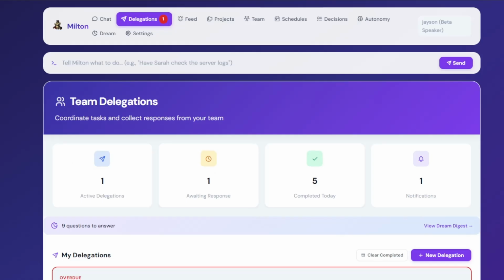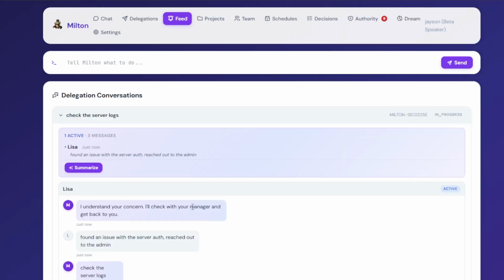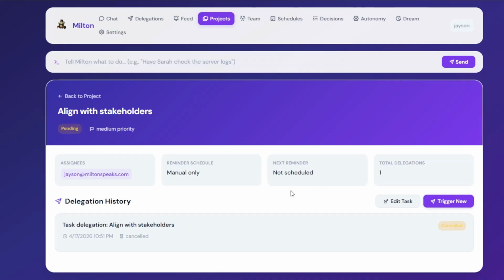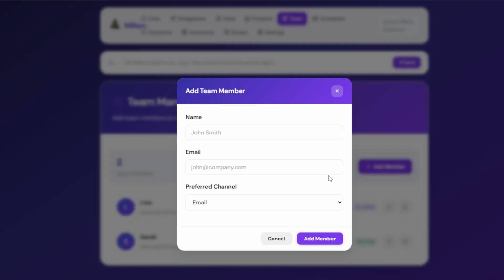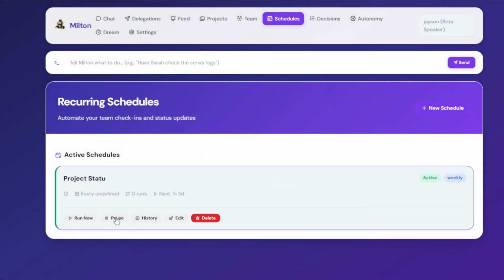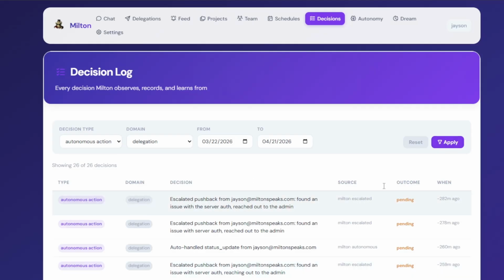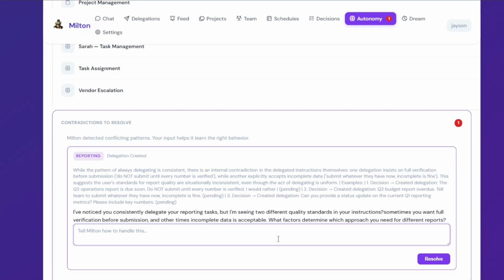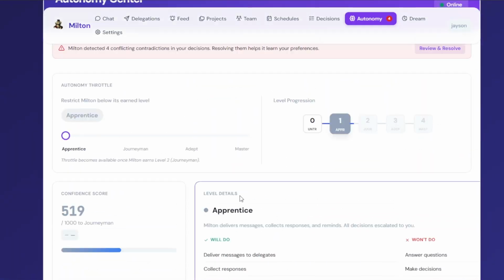Milton Functional Demo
Chapter Markers

0:00 Introduction
0:28 Dashboard Overview
0:45 Creating a Delegation
1:15 Team Management
1:04 Follow-Up
1:55 Escalations
2:57 Responses and Synthesis
3:39 Projects
5:45 Add Team Member
6:46 Recurring Schedules
9:11 Decision Log
9:54 Autonomy
12:33 Dream Digest — How Milton Learns
13:36 Recap and Pricing